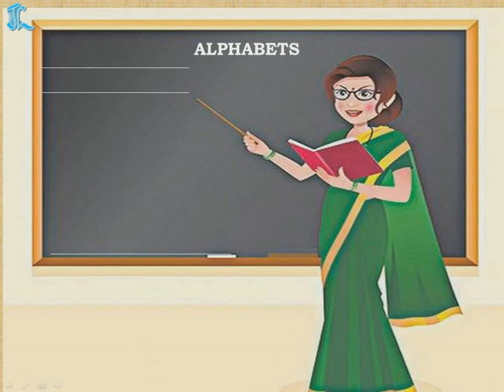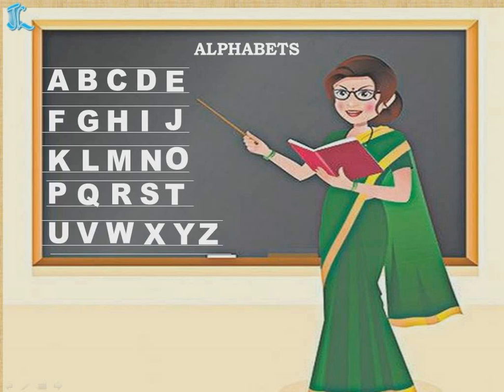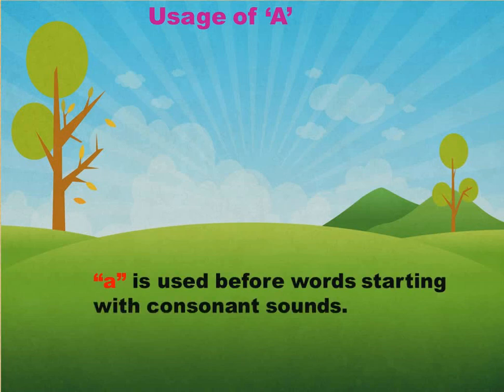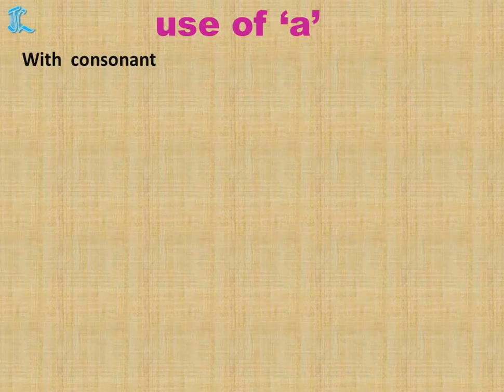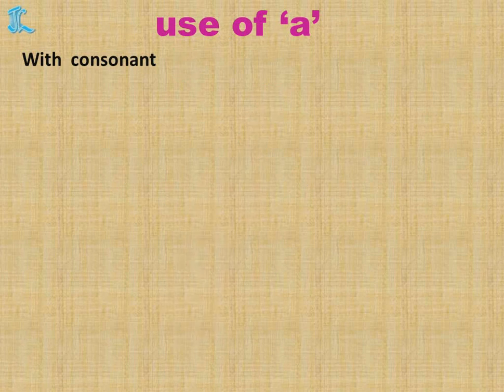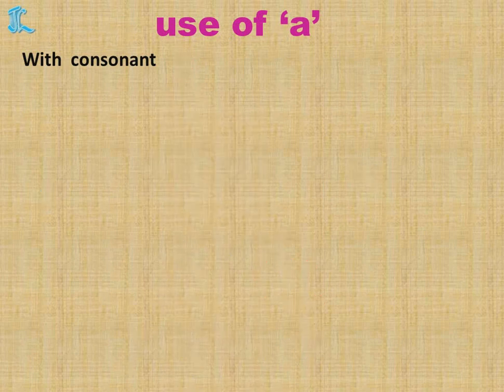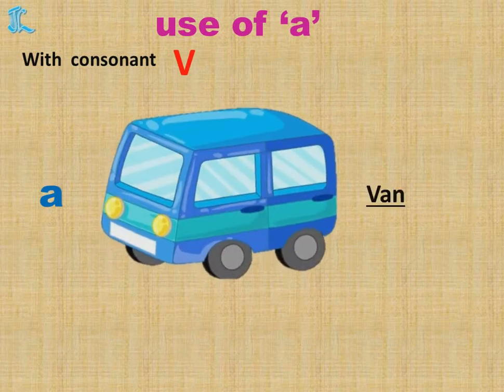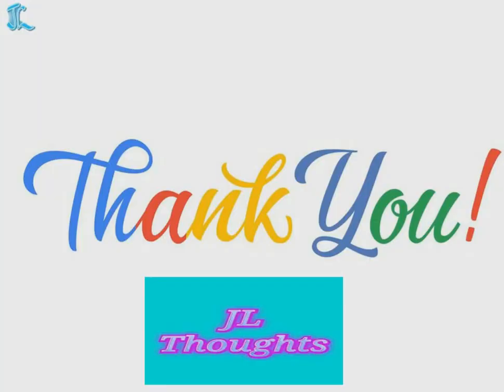use of "a"/use of article a for pre primary kids/use of a for UKG, Article a For preschool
This is video is about use of 'a' for pre primary/use of a for ukg, Article A for Kids .

use of a
use of a for pre primary
use of a for ukg